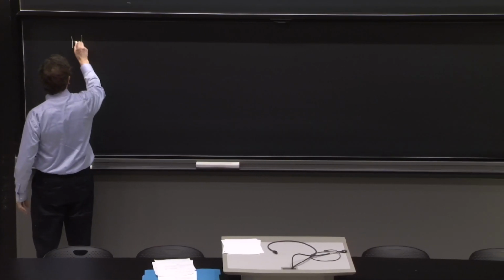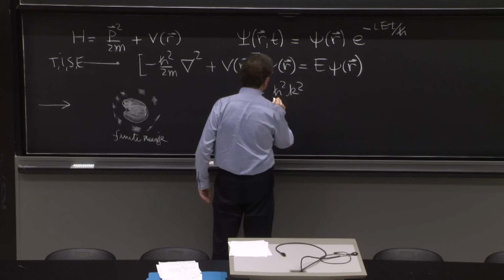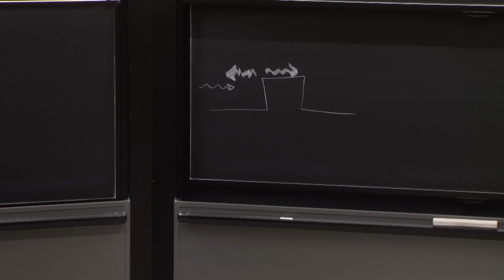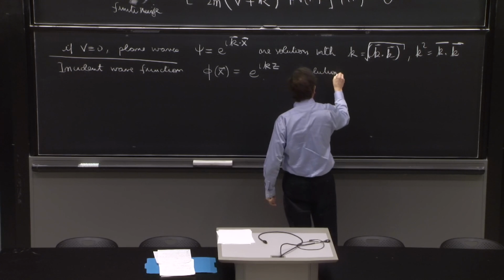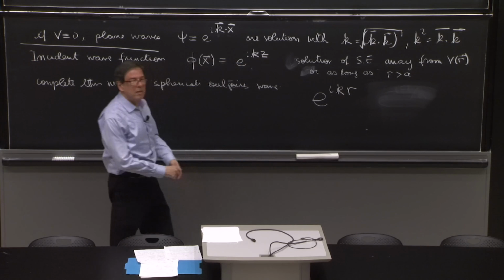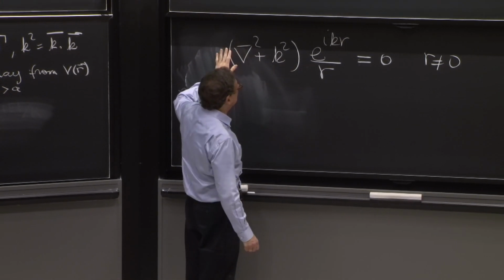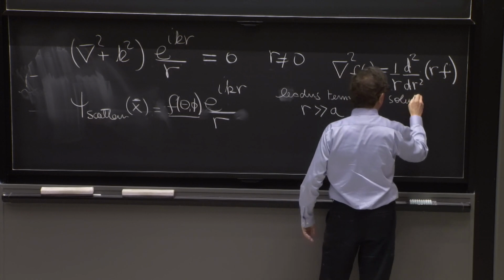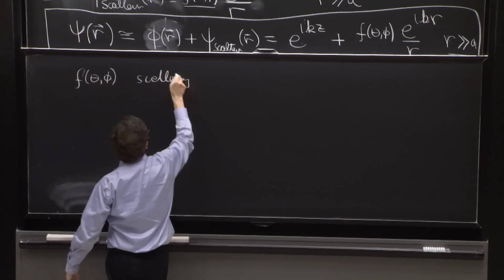L19.2 Energy eigenstates: incident and outgoing waves. Scattering amplitude